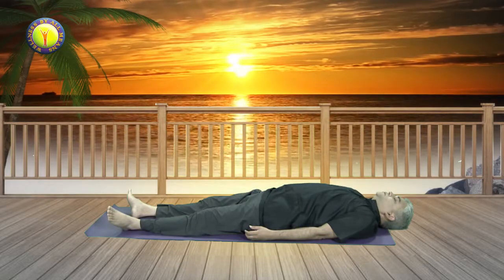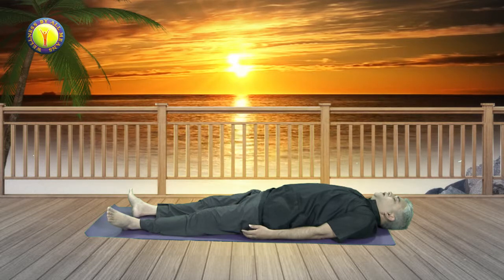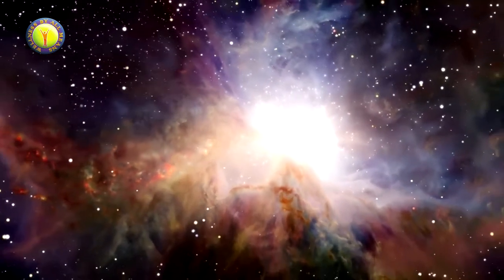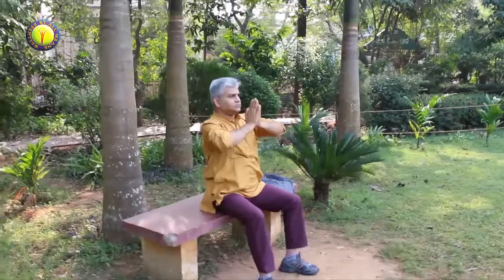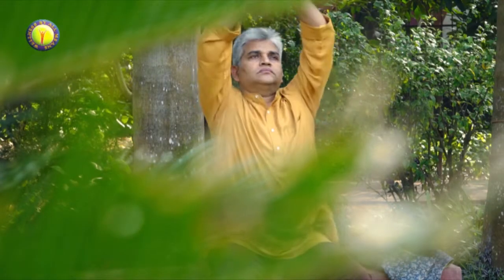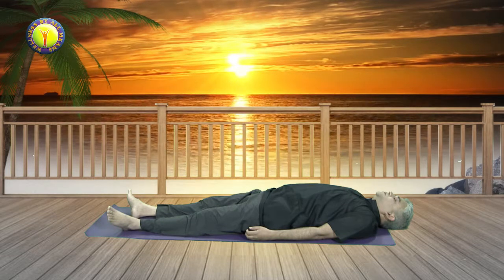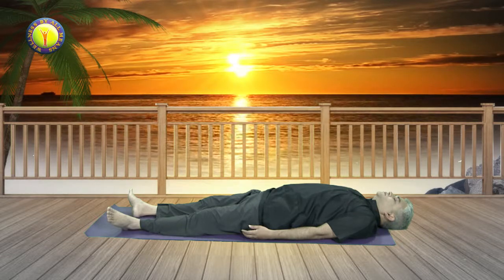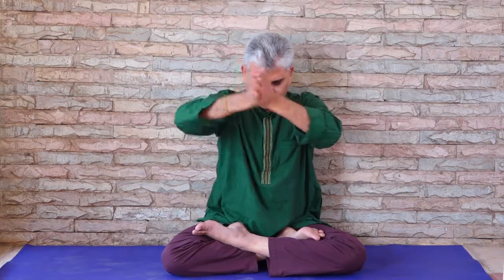Yoga Nidra for Stress Management with Master Manoj Joshi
About Yoga Nidra:

Keep a Simple Goal of "I am Totally Healthy and Attracting True Love in My Life". Dedicate this Yoga Nidra for manifesting this Sankalp or Resolve. Seek Help from Your own Mind and Higher Self.

Yoga Nidra is an ancient tantric technique to manifest our deepest desires. It reprograms our subconscious mind. It helps us to communicate our sincere goal to every cell in our Body. We call it a STAY technique: Sleep That Awakens You. It awakens you and reminds you that YOU ARE A SPIRITUAL BEING AND HAVING A HUMAN EXPERIENCE IN THIS LIFE. You have unlimited POWER. So do this Yoga Nidra for 21 Days and see for yourself what possibilities opens up in your life.

MANOJ JOSHI, MS, MBA

A lifelong devotee to yoga, Manoj refined his meditative technique during a two-year study in the Himalayas with local monks and yogis. These profound experiences shaped his current teaching style, which emphasizes mental well-being over raw physical strength.  Manoj brings his 20 years of corporate experience as an Environmental Scientist and Software Engineer to his Life Coaching repertoire. He is also the Founder of WellnessByAllMeans, a global wellness initiative and platform for holistic health care.

Wellness By All Means (WBAM YOGA and Healing with Yoga Master Manoj Joshi)

This Playlist of yoga and mindfulness would help you gain physical strength, mental endurance and a feeling of calm and positivity. Please practice in the sequence suggested for better experience.

Who should explore and experience our yoga offerings?

People who have stressed because of hectic, chaotic and aggressive work life. People who have been suffering with various "Psychosomatic" (mind impacting body illnesses) issues and looking for effective tools and techniques to get rid of the stress and anxieties.

People who are looking for an effective solution for their pain management, insomnia, anger, frustration, parenting issues, relationship issues

People who are already on path however looking for advanced knowledge and practices and need further guidance in their career to achieve financial freedom and live meaningful life.

How do we help ?

We offer various proven tools and techniques to address your specific issues through an profound and ancient methods.

We provide initial consulting and provide a road-map which products suit you best and address the root cause and providing effective solution.

Offerings include well designed yoga programs, yoga nidra techniques, personal healing sessions, various workshops etc

Why should you avail our offerings ?

We have addressed multiple issues of our previous clients (many IT Professionals, house-wives, healthcare) who have been searching for holistic help for several years and eventually ended their quest at our place.

People are tired and frustrated to find an answer by themselves watching online videos, massage therapy etc but still could not figure out the way out... we will hold your hand and guide you step by step.

We will introduce you to higher vedic knowledge through an amazing yoga nidra techniques to help you learn how to LET GO. Regular practice of our yoga and life coaching lessons would constantly help to DETACH from all the problems and ATTACH to a Healthy and Happy Lifestyle.